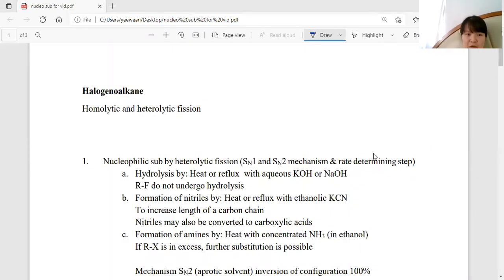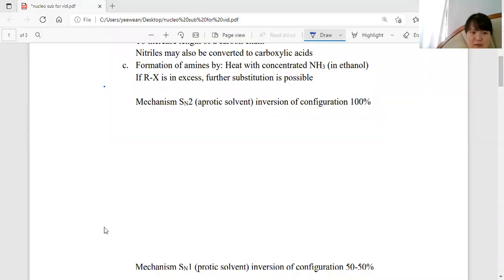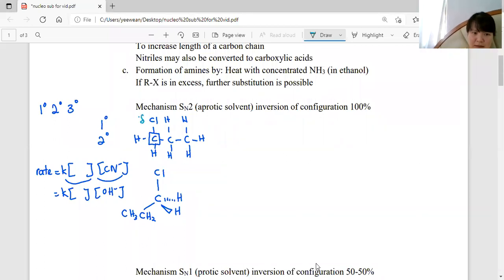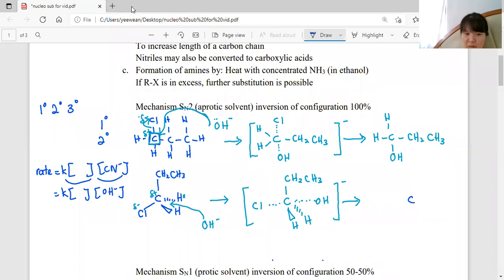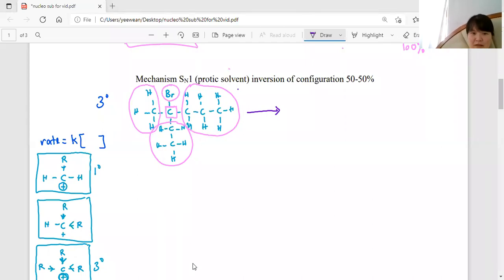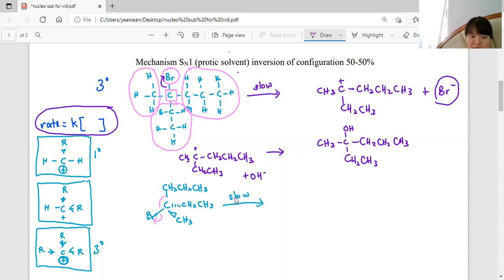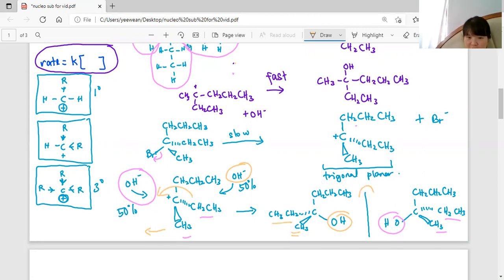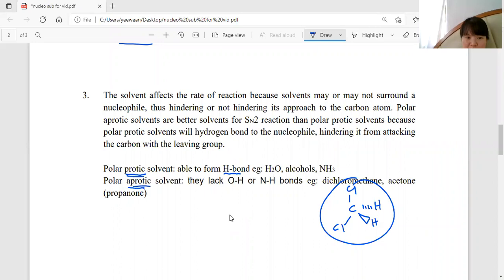A Level/IBDP (AS/HL) Chemistry: Nucleophillic substitution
Halogenoalkane mechanism